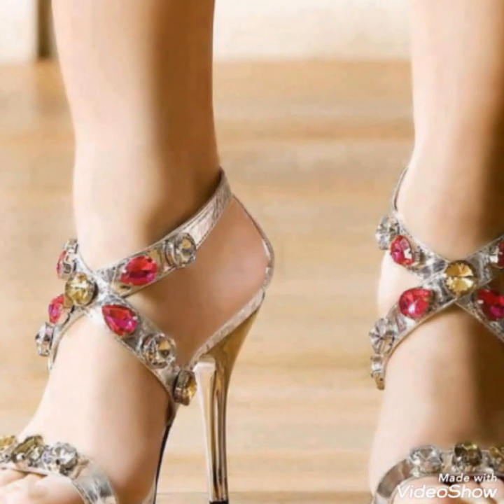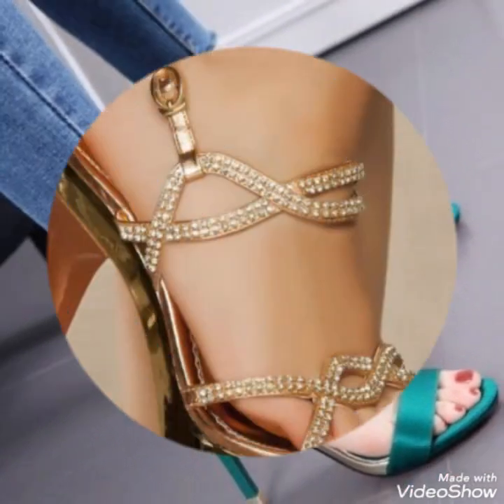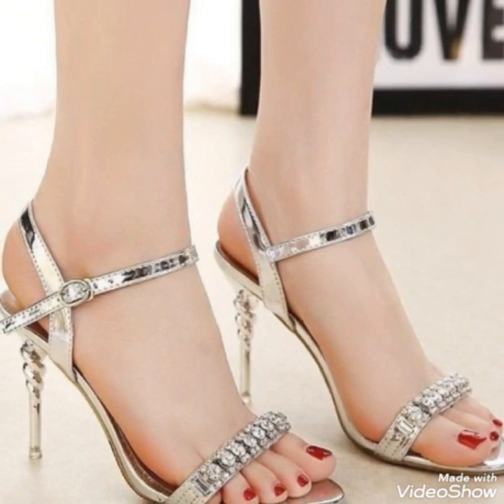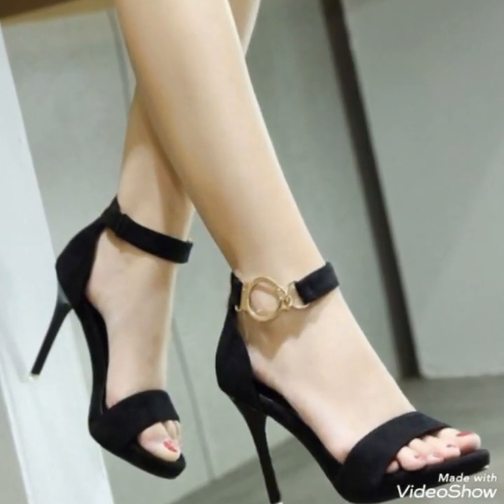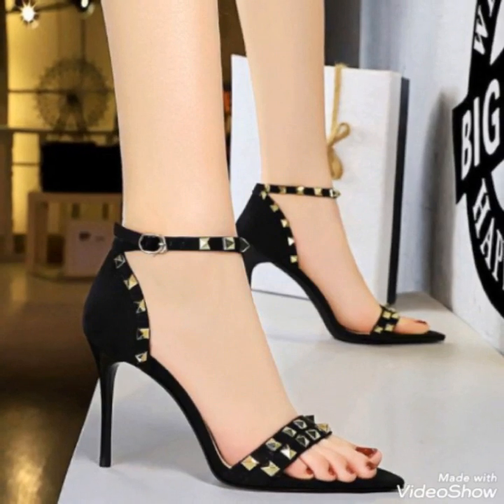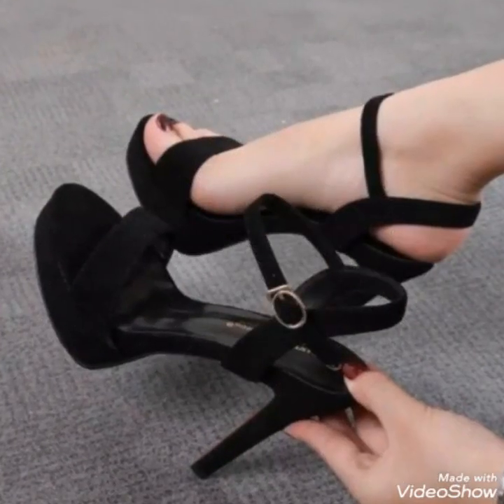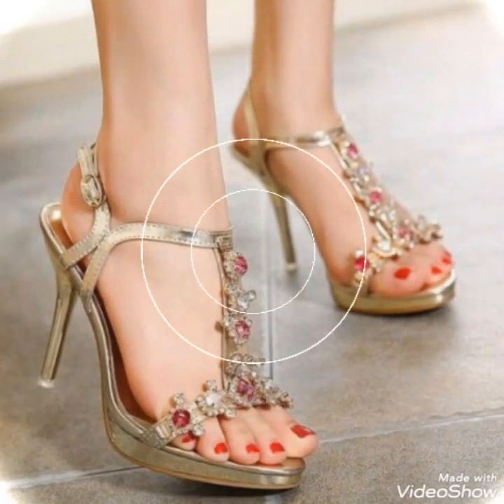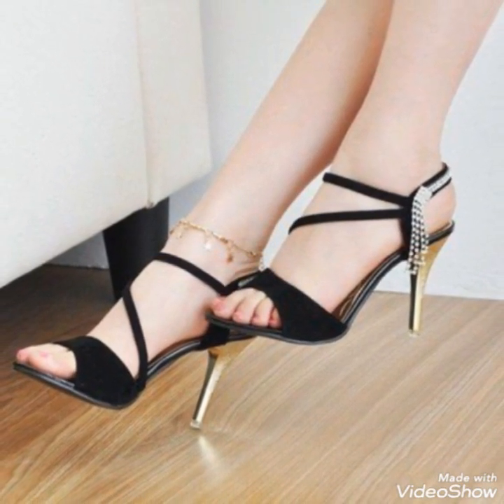latest and beautiful collection of ankle strap high heel sandals for ladies.